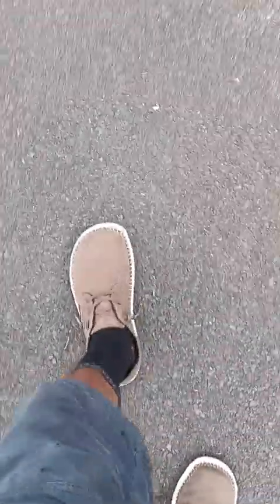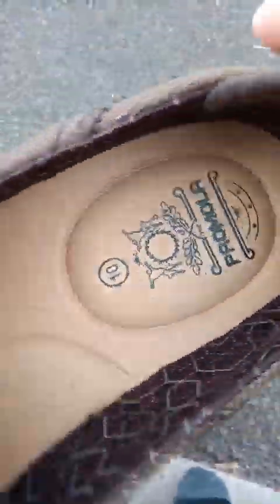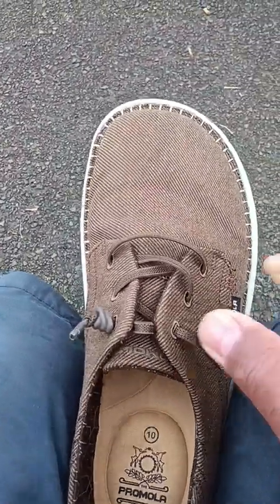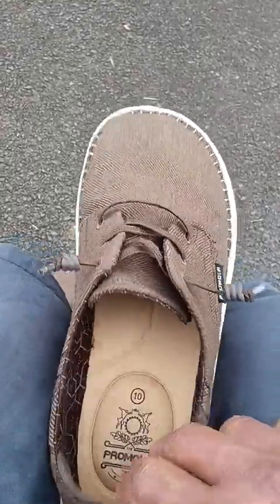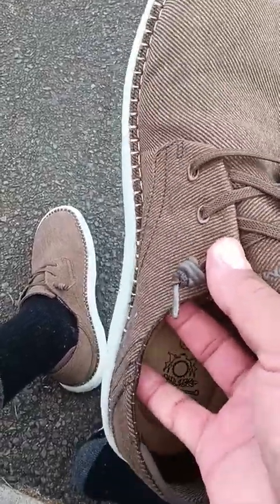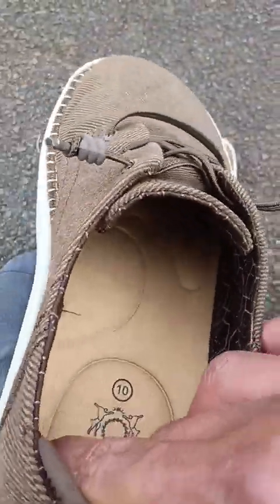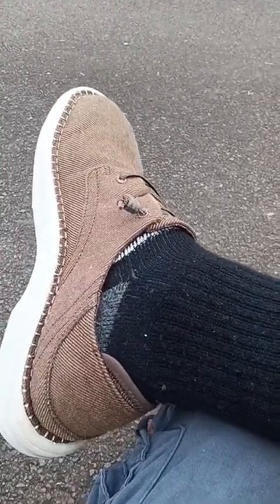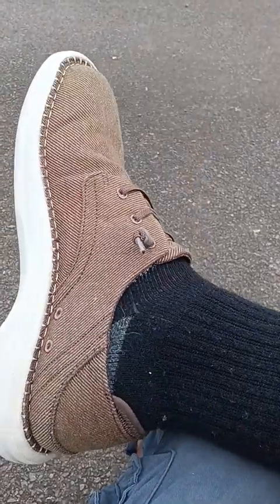PROMOLA Wide Shoes for Men Slip on Shoes Men Loafer Shoes Review, Wide toe box, fit true to size